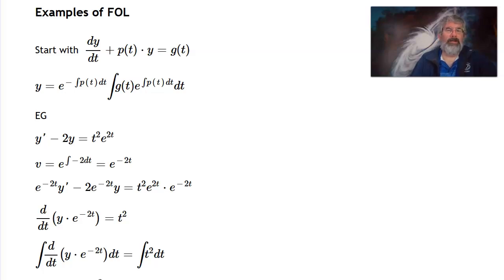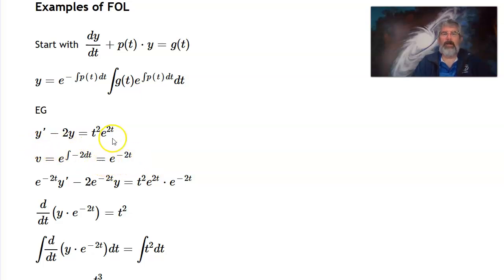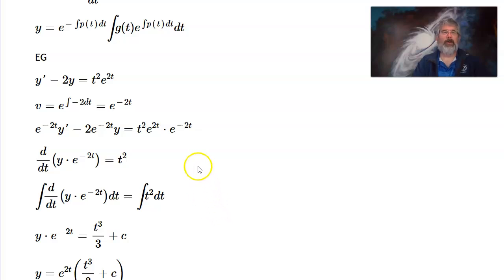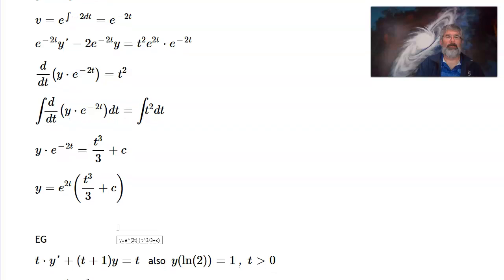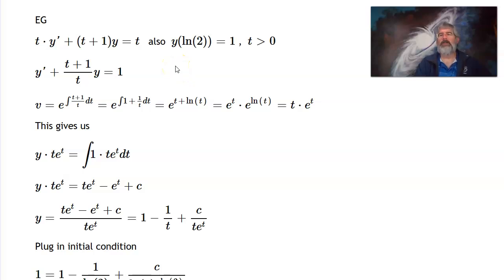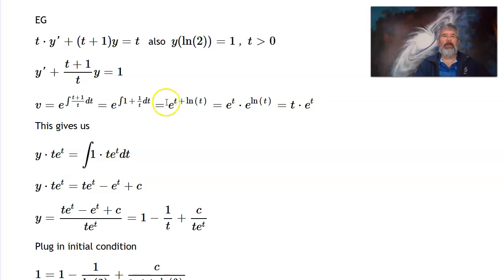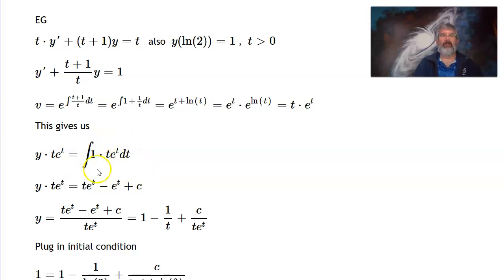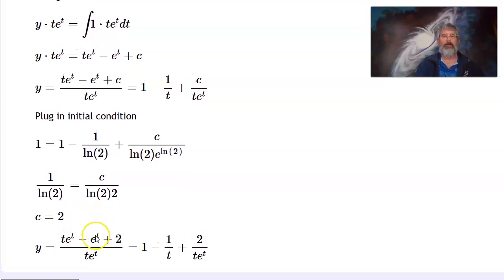First Order Linear Examples